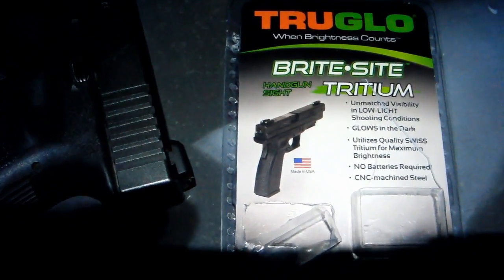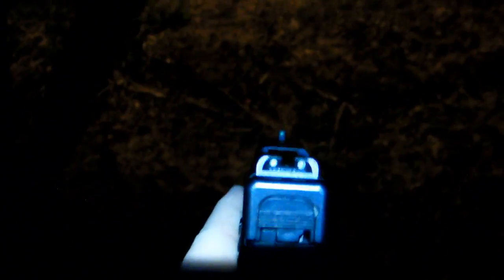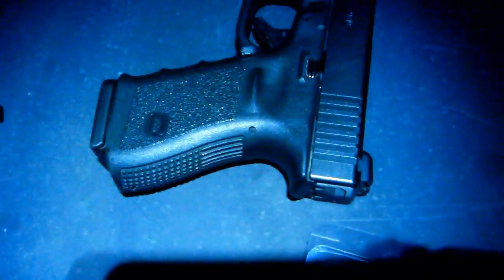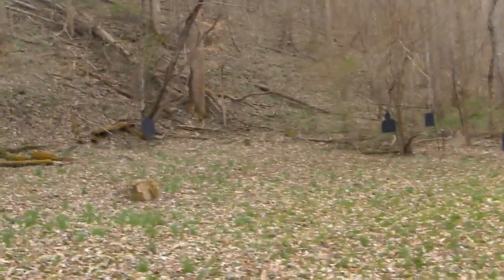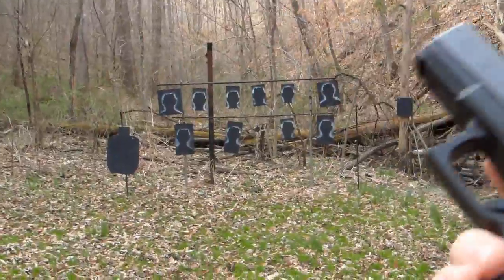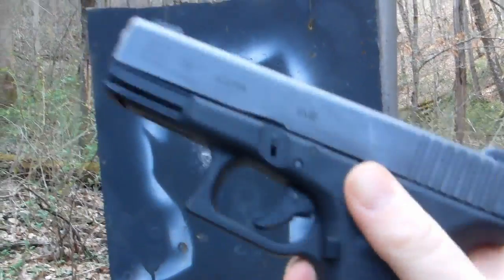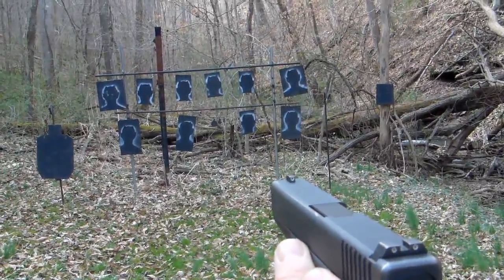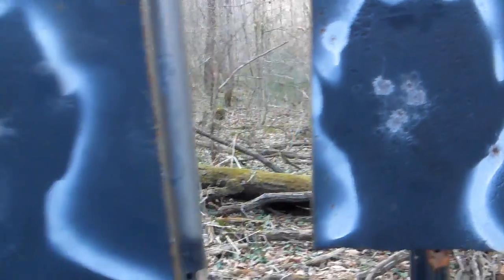Glock Tritium Truglo BRITE-SITE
New sights for my Gen 3 Glock 19.Put the old sights on my 17 and checked for zero.